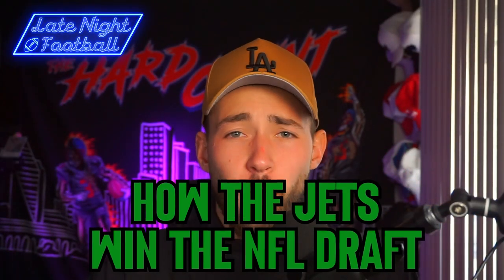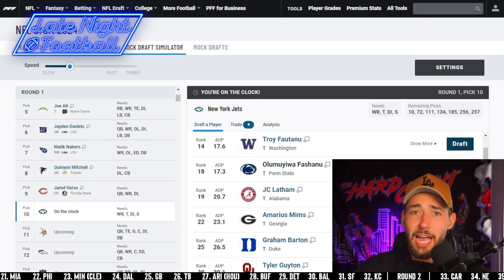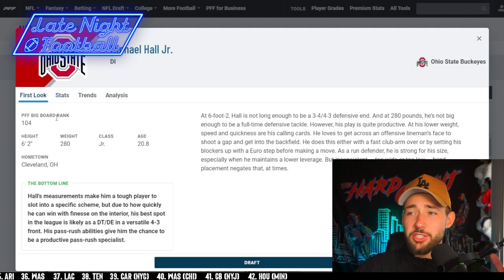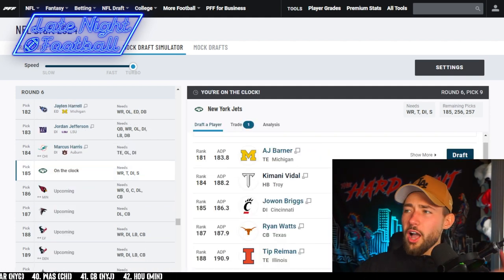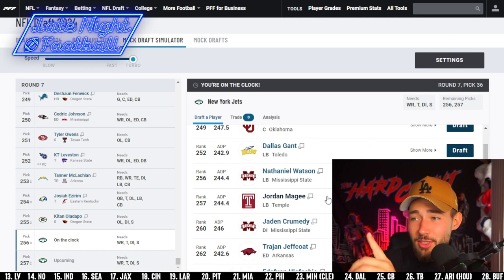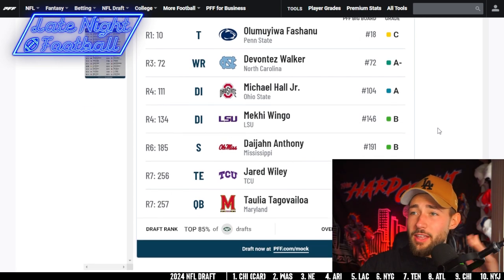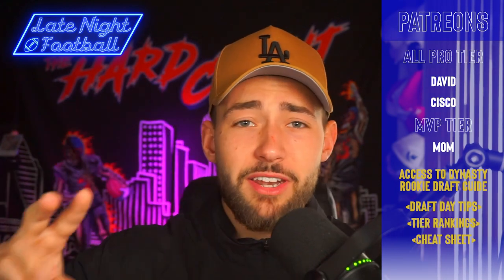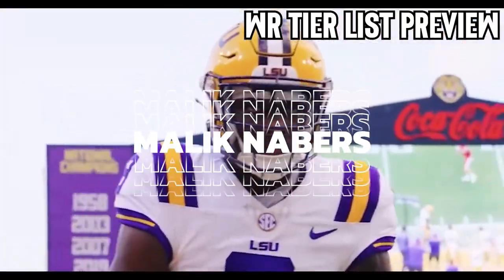How the New York Jets WIN the NFL Draft: 7 Round Mock Draft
Today Cade uses his Couch GM Skills to construct the best rookie class possible for the New York Jets.

0:00 - Howdy everyone / Intro
0:10 - Round 1
0:55 - Round 3
1:36 - Round 4
2:32 - Round 6
3:09 - Round 7

Please drop in the comments what NFL / College Football Content you would like to see next.

Have the best day and go be great!